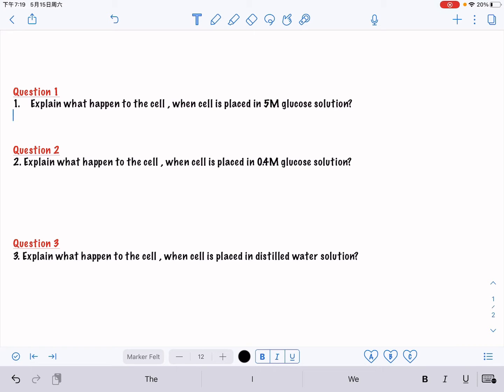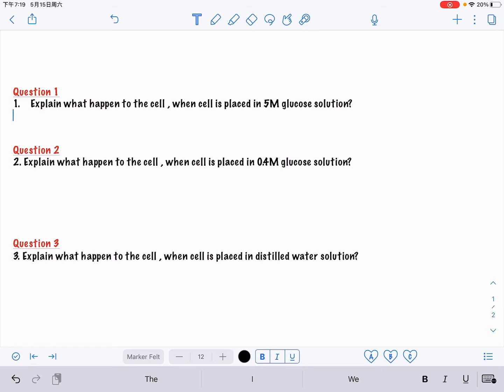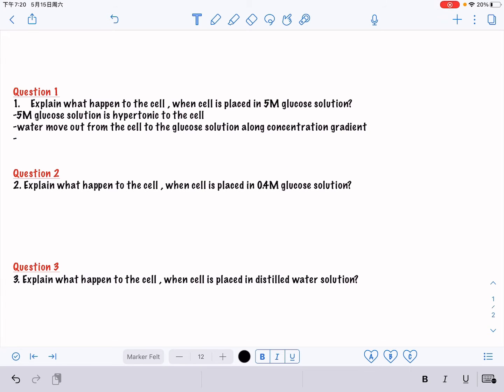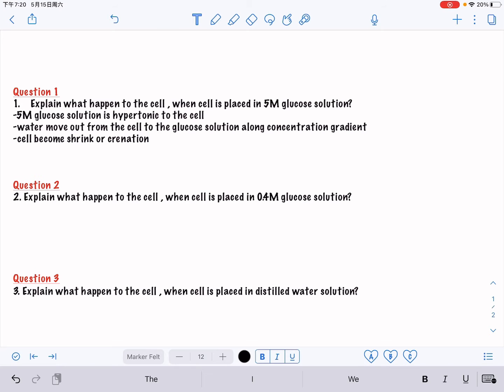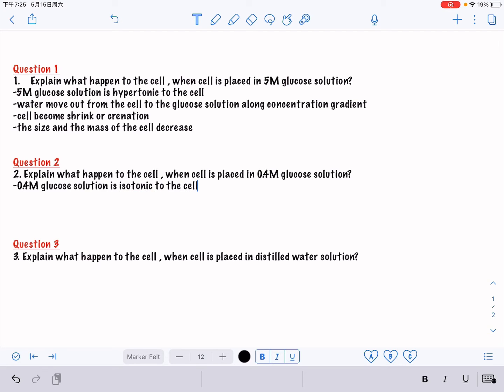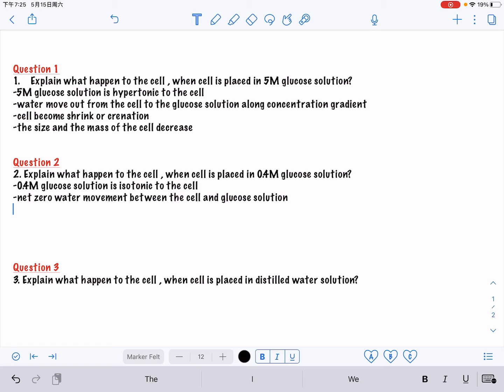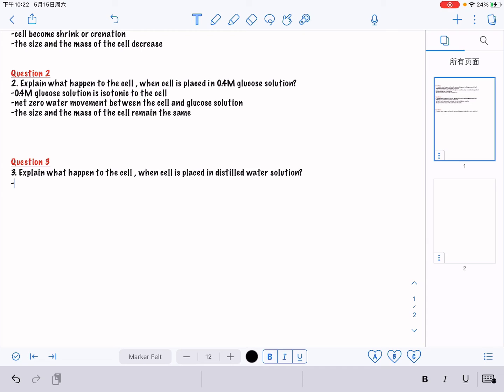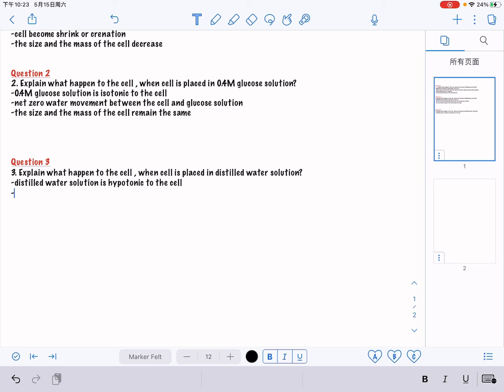what happen when we place cell in different solution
this video explain the about isotonic , hypotonic and hypertonic

form 4 chapeter 3
spm exam tip